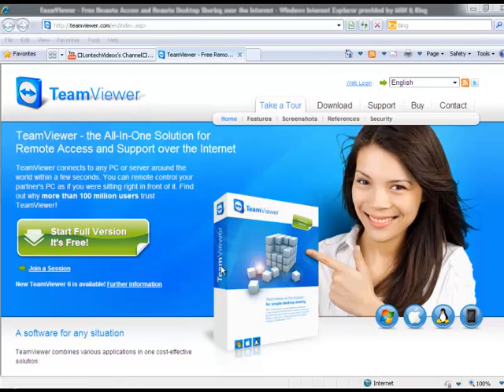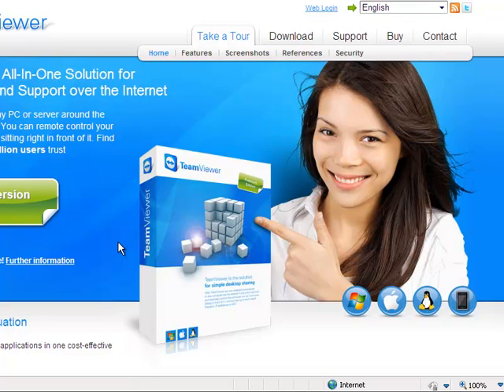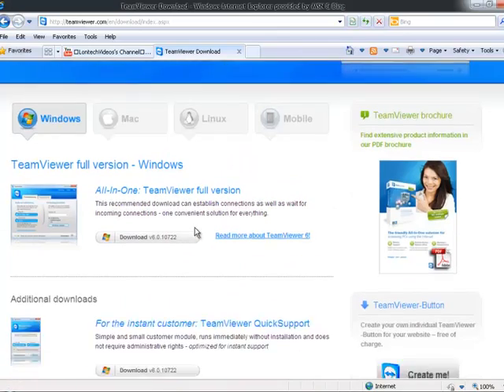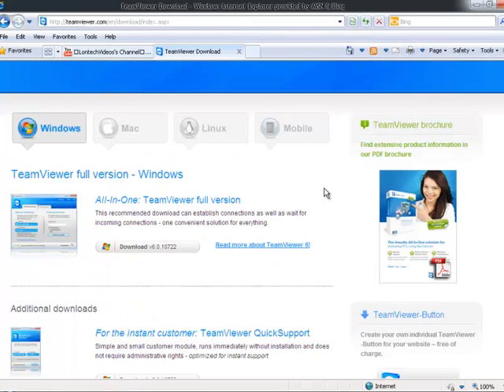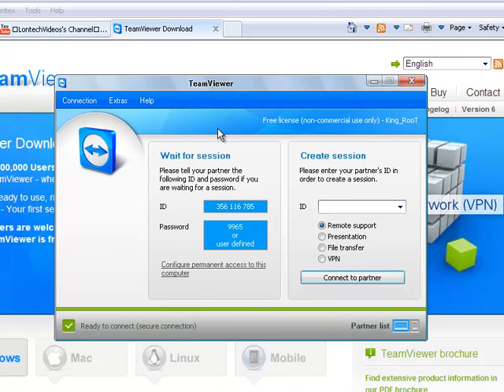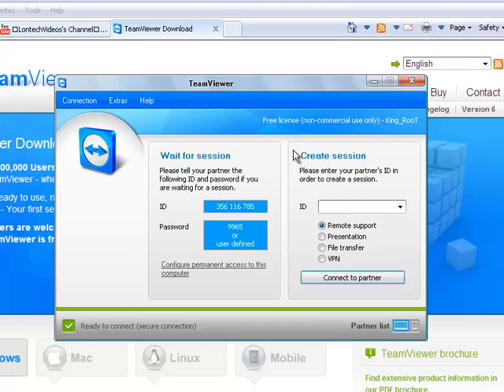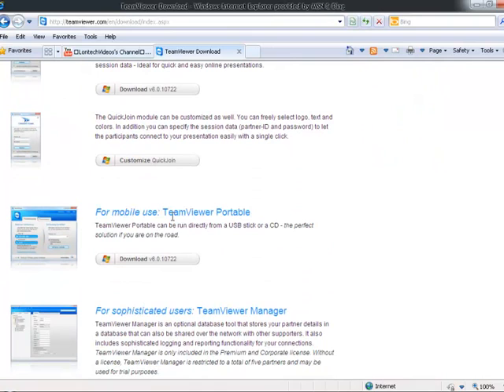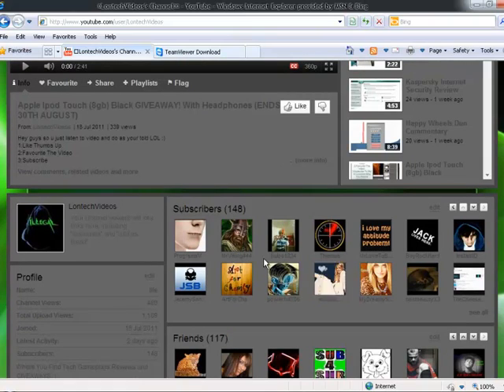TeamViewer Tutorial Review + Updates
Hey guys i've been using this teamviewer programme for a long time, and i really liked it so i i thought i will share it with yuo guys...

             IlleGalz